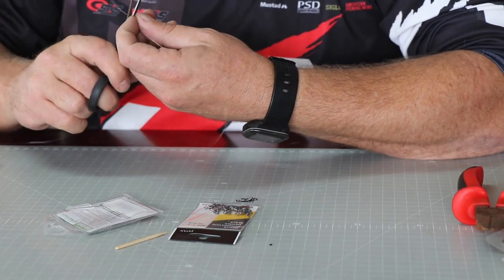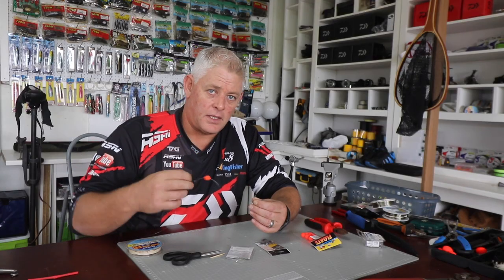HOW TO: Make a standard bronze bream trace | ASFN Baits & Traces